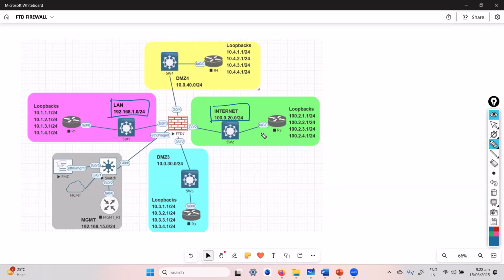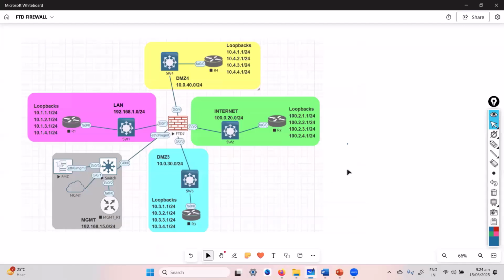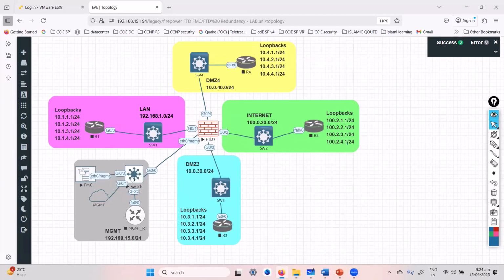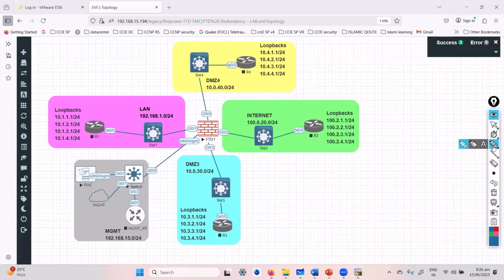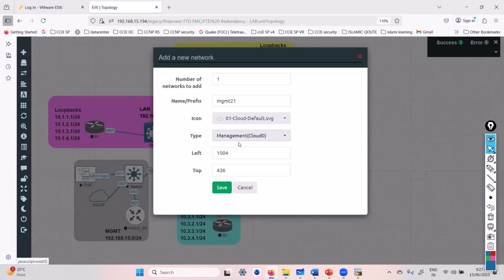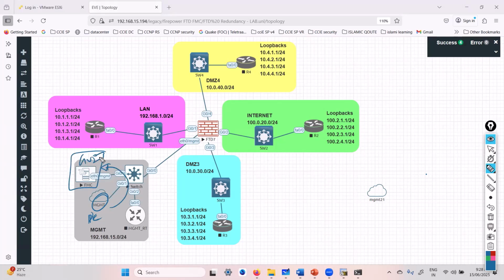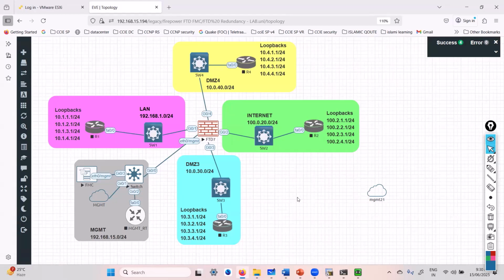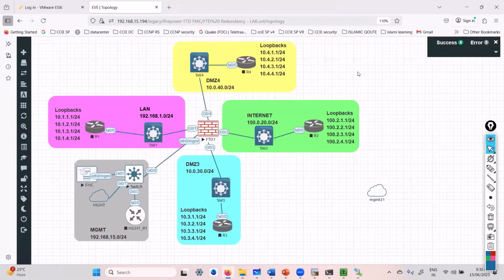Cisco Firepower Lab Topology Design | FTD & FMC Lab Setup for CCNP/CCIE Security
Understand the complete lab topology for Cisco Firepower Threat Defense and FMC. This video explains how to design and build your practice lab environment.

What You'll Learn:
- Firepower lab topology overview
- FTD and FMC placement in the network
- Virtual vs physical lab options
- Network diagram explanation

Timestamps:
00:00 - Introduction
01:00 - Lab Requirements
03:00 - Topology Design
06:00 - Connectivity Overview
08:00 - Summary